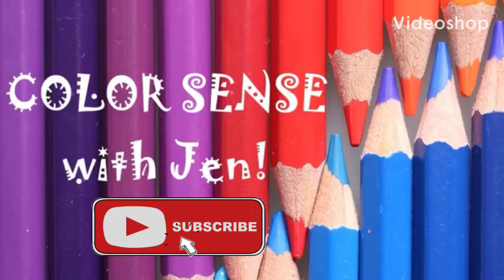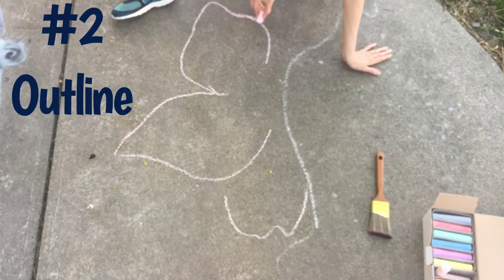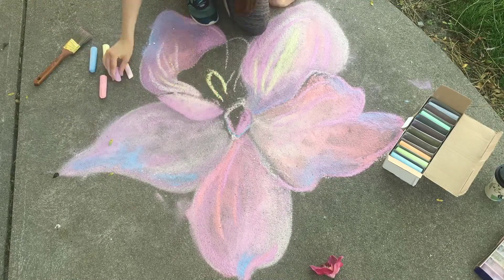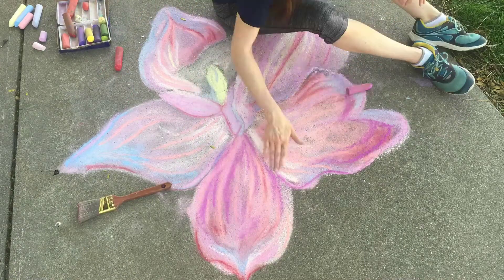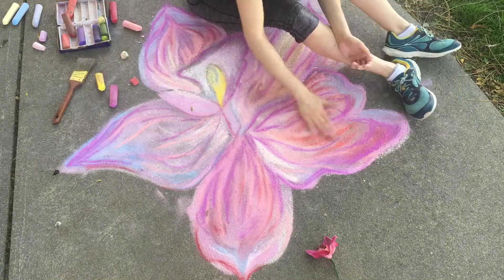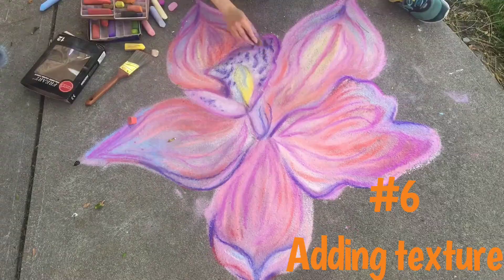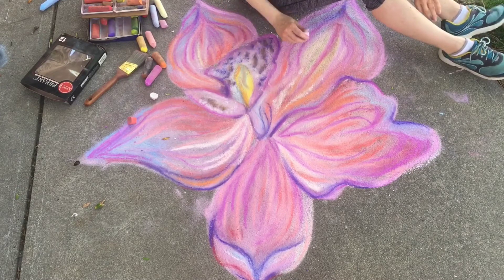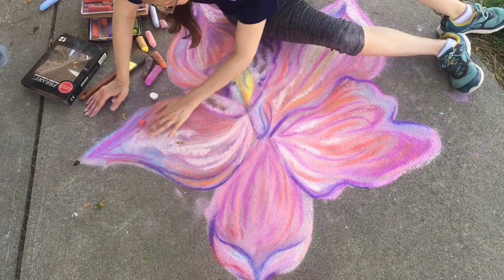SIDEWALK CHALK ART PROCESS- Sargent brand. Adult coloring orchid flower. non toxic art chalk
For today's summer activity, I'll be sharing my sidewalk chalk art process, Using the Sargent brand sidewalk chalk for the first time with this orchid. In this time lapse video, I touch on the drawing process that I use when I'm coloring on the sidewalk.
For this adult coloring orchid street art, I do end up using Prang Freeart sidewalk chalk in addition to Sargent jumbo bold chalk.

0:00 intro
0:23 Inspiration, Outline and fill
1:08 Orchid Trivia
3:00 My hopes not met
4:00 outro